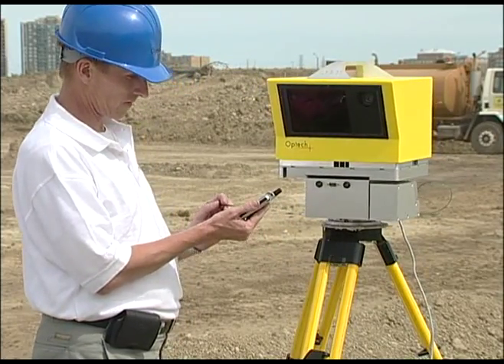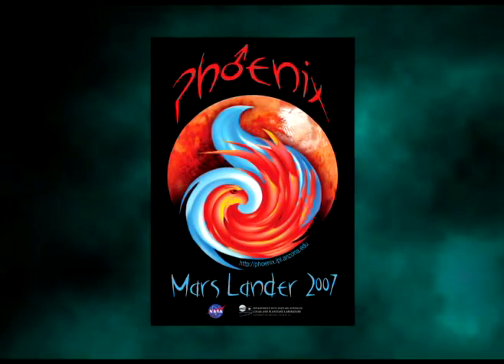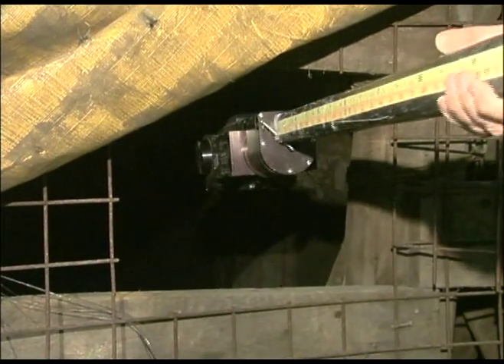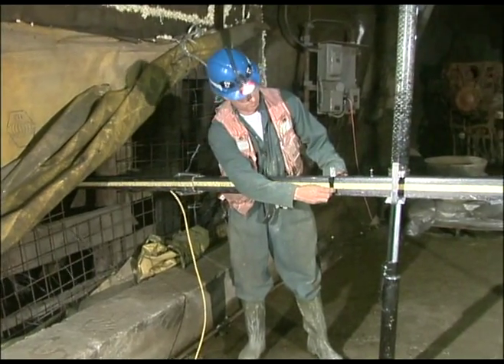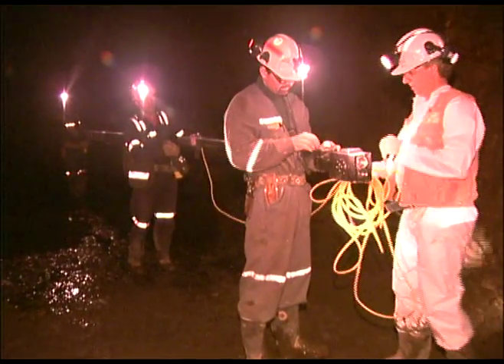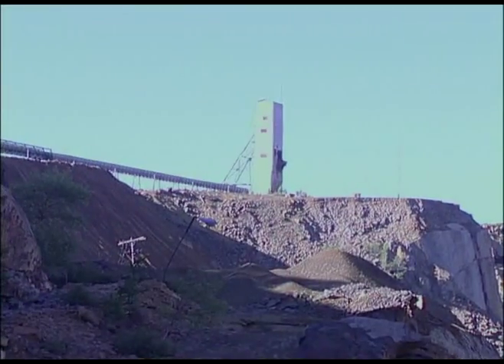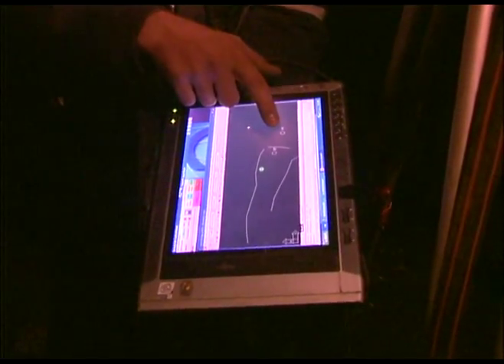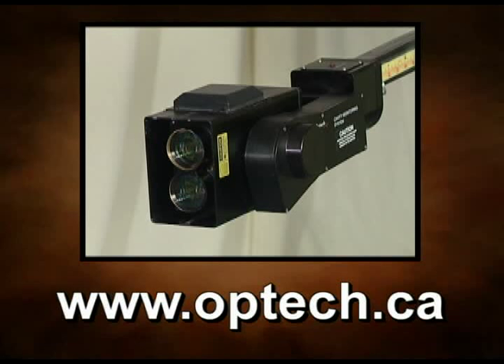Escáner láser para minería subterránea - CMS V400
Escáner láser marca Optech modelo CMSV400 para minería subterránea. Sistema robusto con 500 mts de alcance, campo de visión 360° x 300°, tiempo de escaneo de 6 minutos (1° x 1°) y conectividad con y sin cable (wireless).